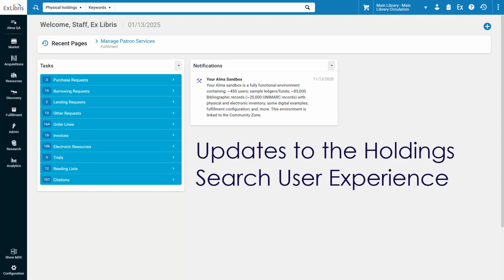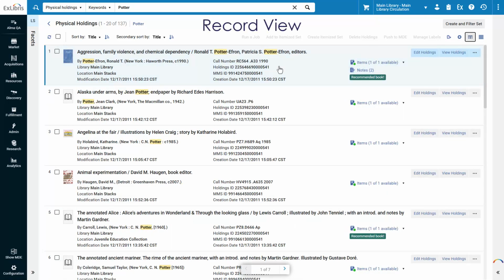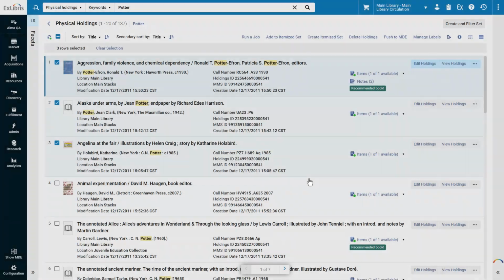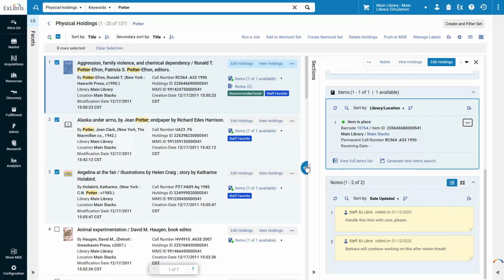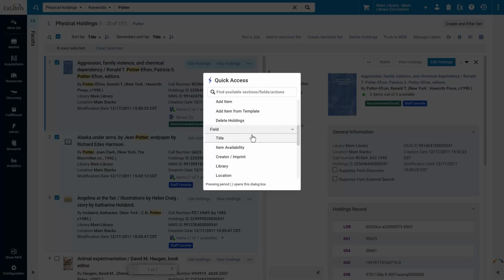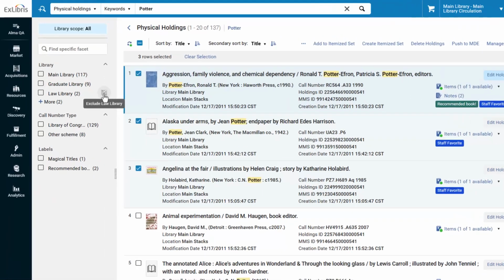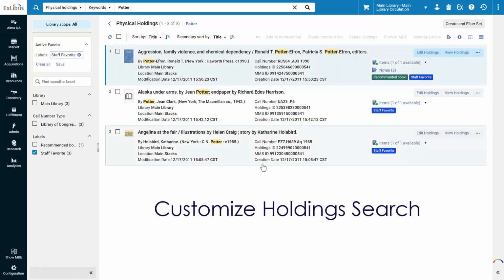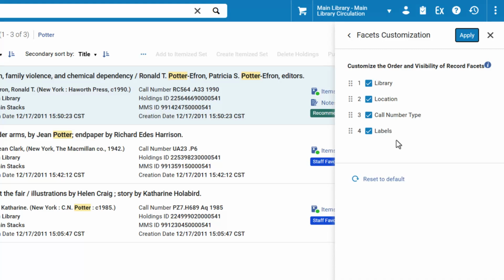Alma Feb 2025 Highlights: Updates to the Holdings Search User Experience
Alma's new interface for the holdings search has now been updated to include some great features!